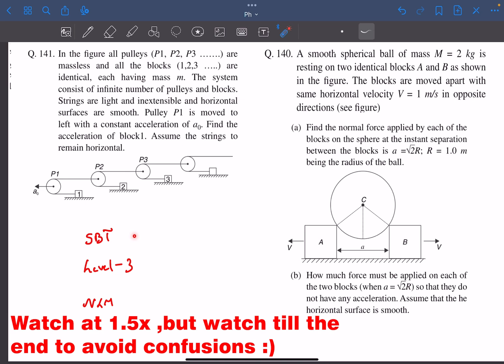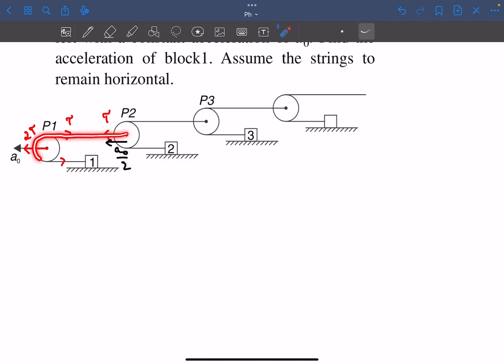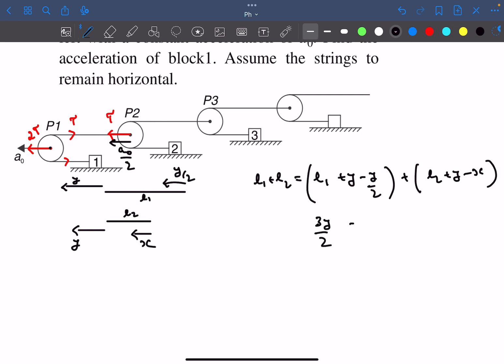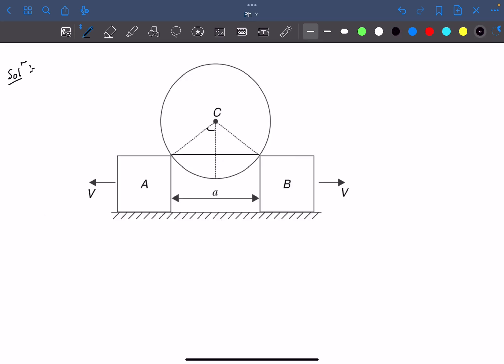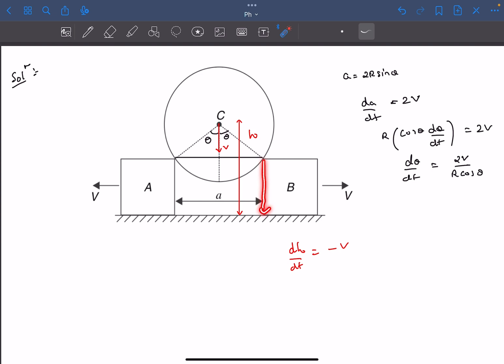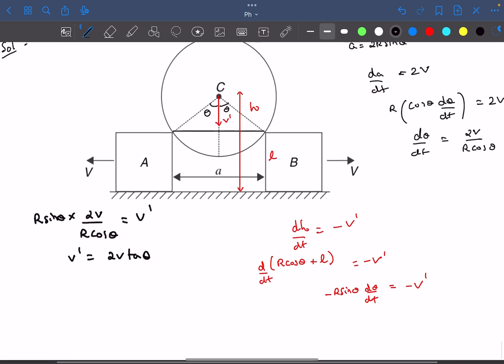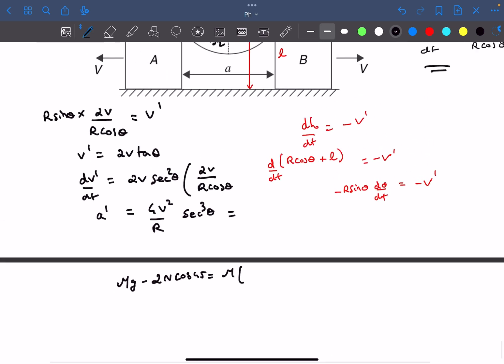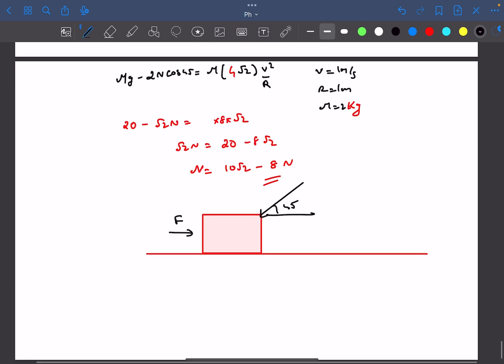Infinite Pulley Mass System | Normal Force on Sphere | NLM | Lvl 3 | SBT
Q1. In the figure all pulleys (P1, P2, P3 …….) are massless and all the blocks (1,2,3 …..) are identical, each having mass m. The system
consist of infinite number of pulleys and blocks. Strings are light and inextensible and horizontal surfaces are smooth. Pulley P1 is moved to
left with a constant acceleration of a0. Find the acceleration of block1. Assume the strings to remain horizontal

Q2 : A smooth spherical ball of mass M = 2 kg is
resting on two identical blocks A and B as shown
in the figure. The blocks are moved apart with
same horizontal velocity V = 1 m/s in opposite
directions (see figure)

(a) Find the normal force applied by each of the
blocks on the sphere at the instant separation
between the blocks is a = 2R; R = 1.0 m
being the radius of the ball.
(b) How much force must be applied on each of
the two blocks (when a = 2R) so that they do
not have any acceleration. Assume that the he
horizontal surface is smooth